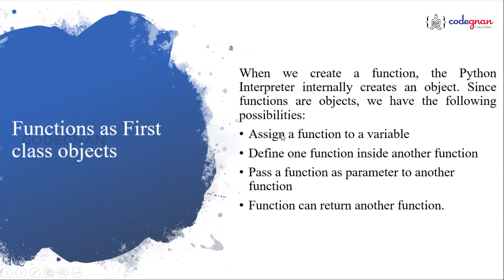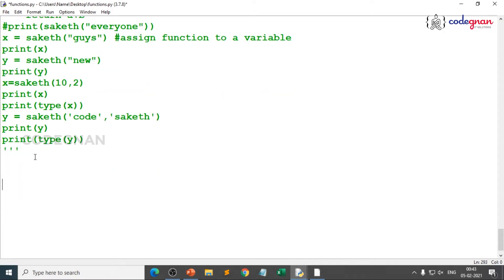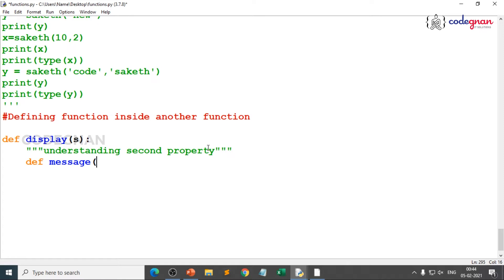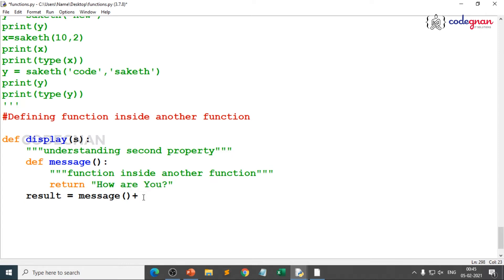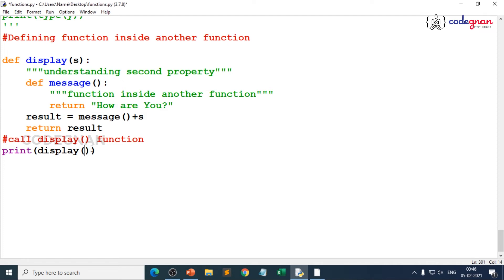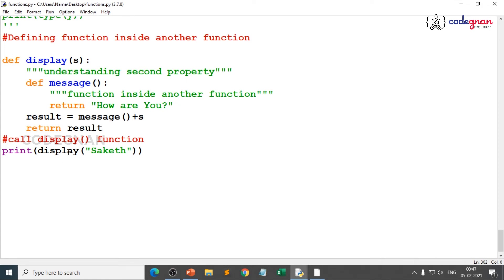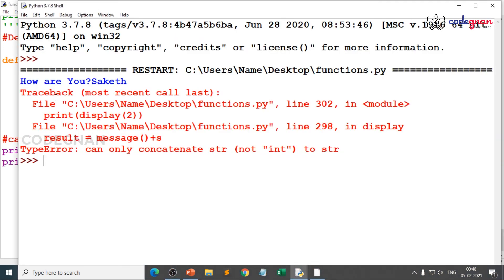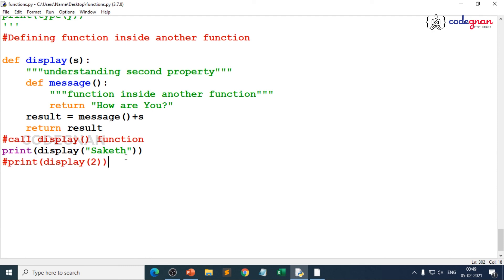Function inside another function in Python | Python Tutorials - 2022 | Codegnan